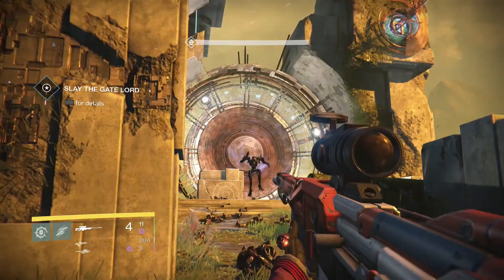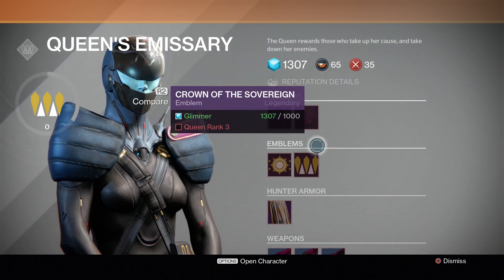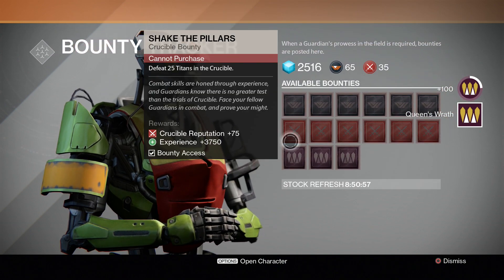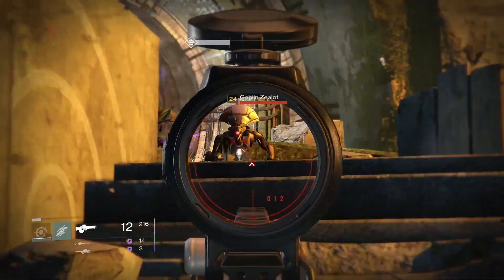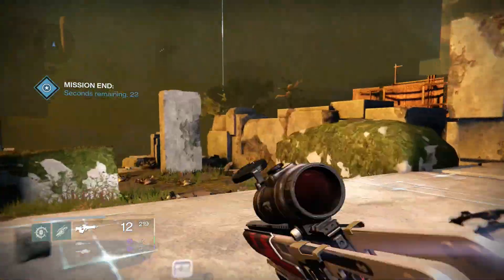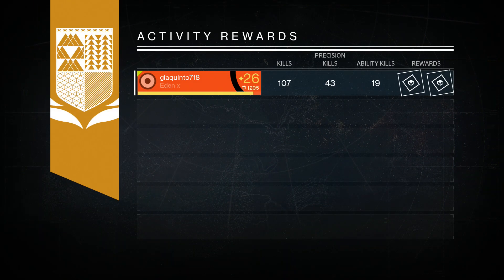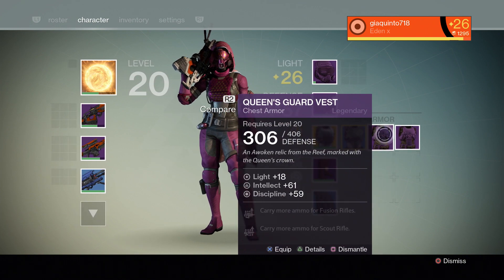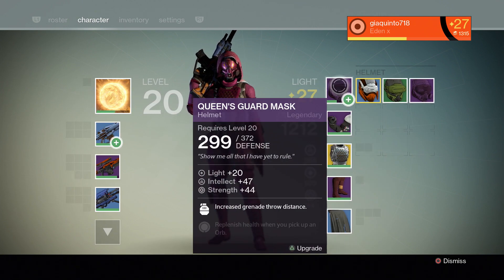Destiny - Ascendant Shard Farming Method/Guranteed Legendaries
Such an awesome way to get caught up with your friends if you arent a hardcore player or just dont have the time